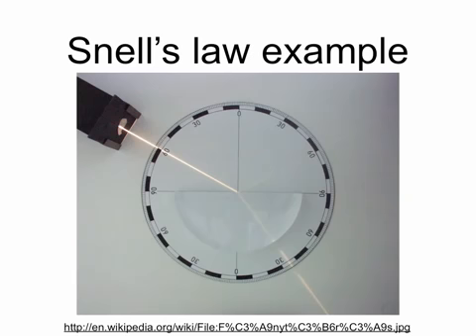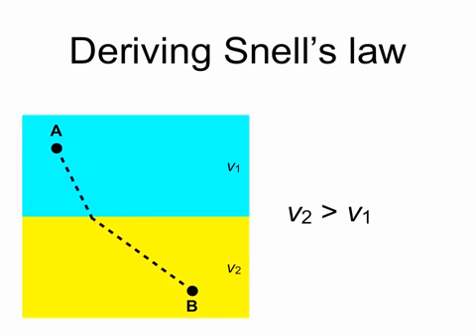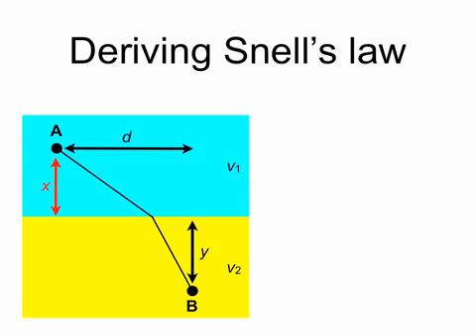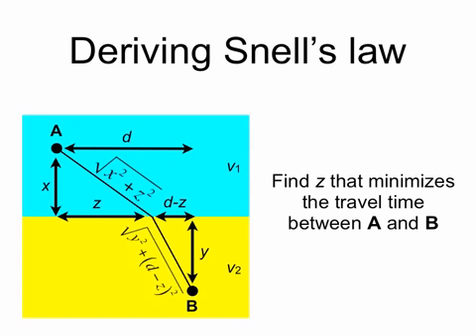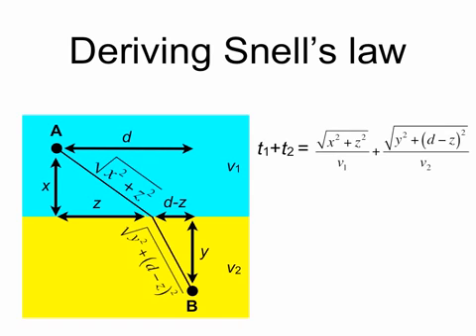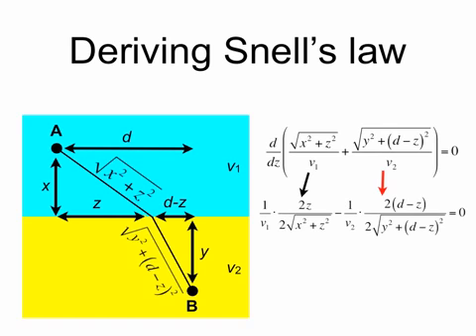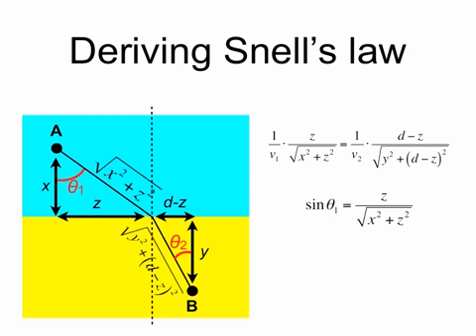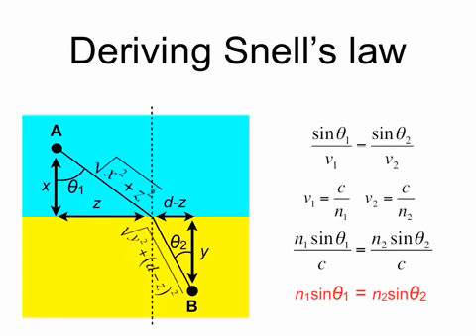Snell's law derivation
Understanding Snell's law